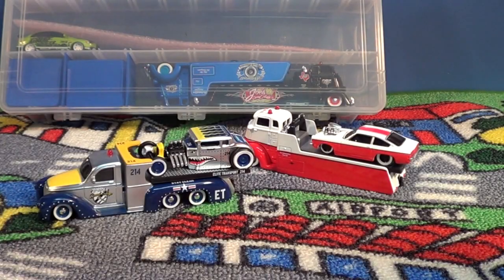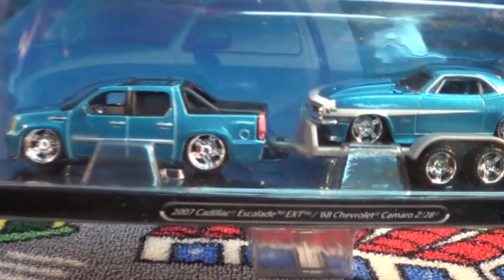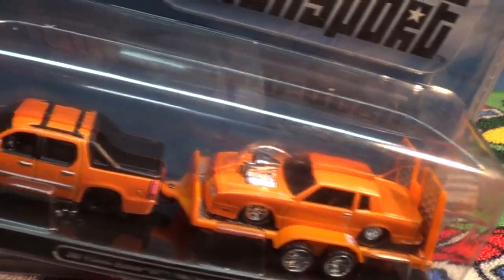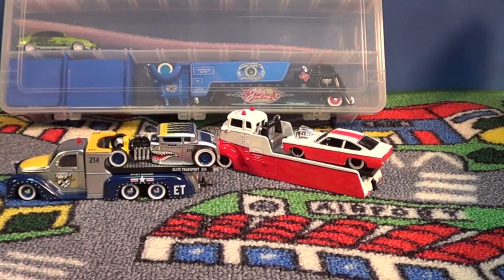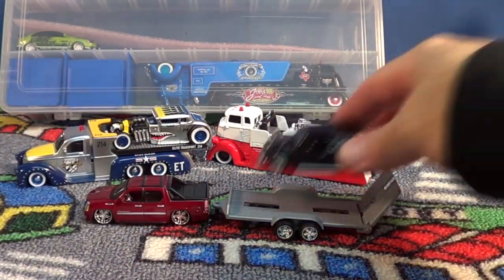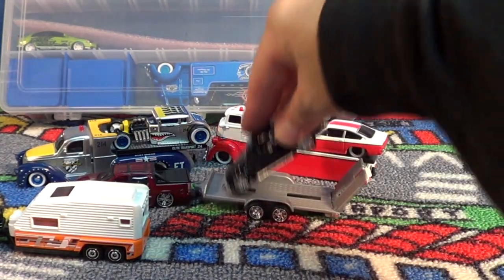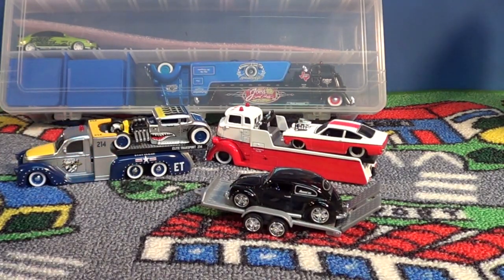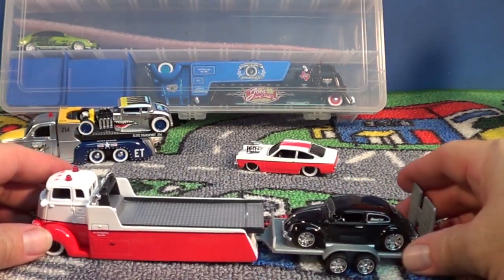Trailer Hitches On The Maisto Elite Transport Models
Here's a follow-up due to those viewers with watchful eyes. All of the sealed packages shown for comparison are older releases and are not currently available in stores.

If you love this product line, here's my Maisto Elite Transport Playlist. After you click on this link, you might have to expand a button to see all of the videos